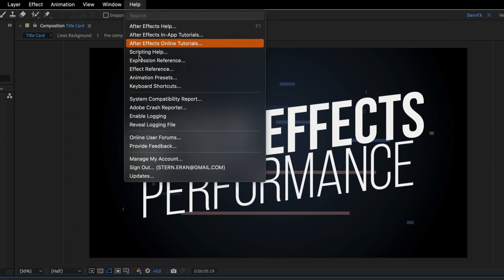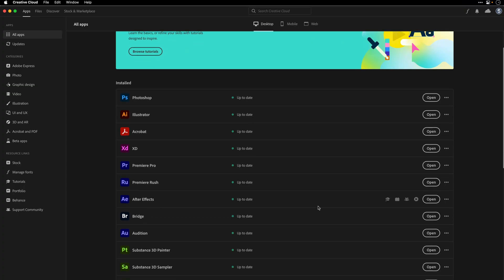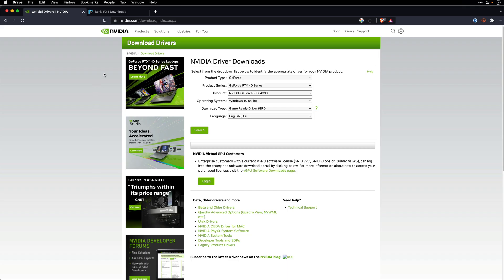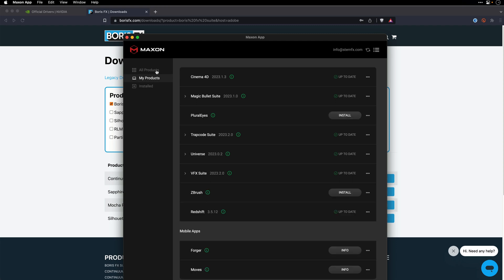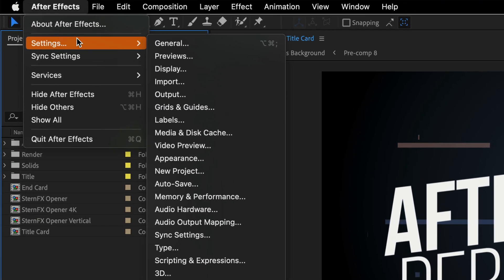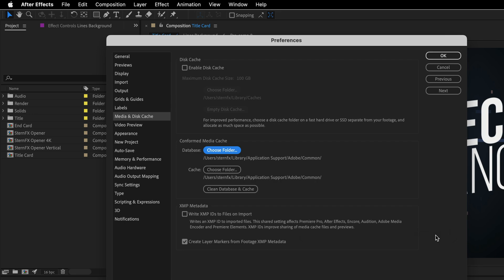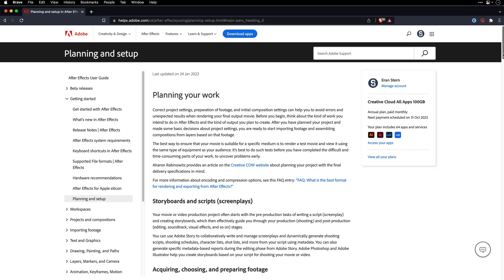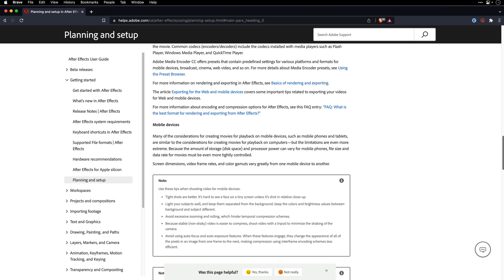How to IMPROVE After Effects Performance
Things to consider before you start working with After Effects

00:00 - What you will learn
01:04 - Update After Effects
01:59 - Update drivers and plug-ins
02:31 - RAM considerations
03:12 - Quit other applications
04:12 - Fast local drive
04:57 - Cashing frames to disk
05:49 - Plan your work